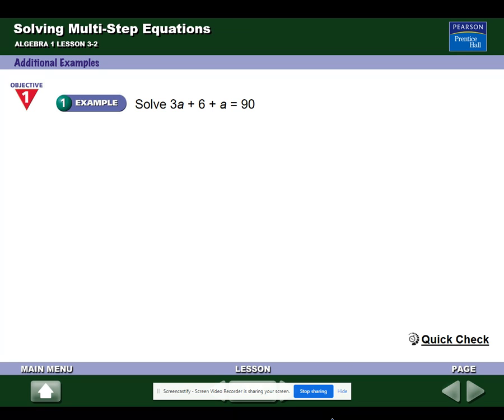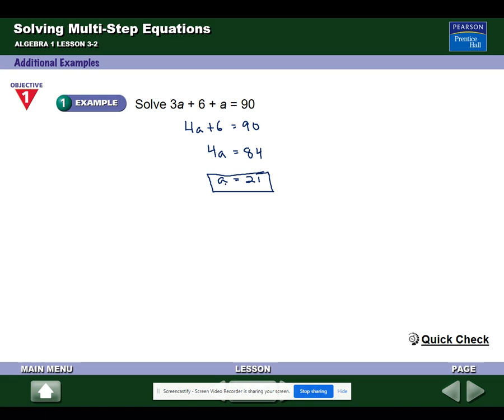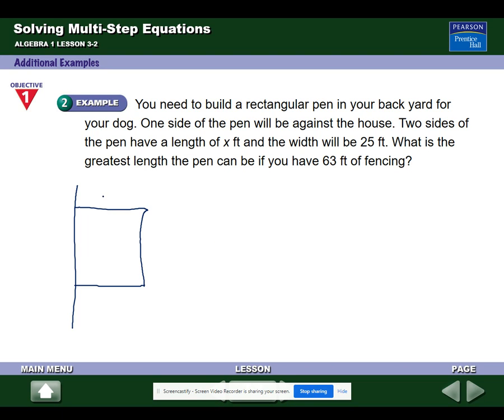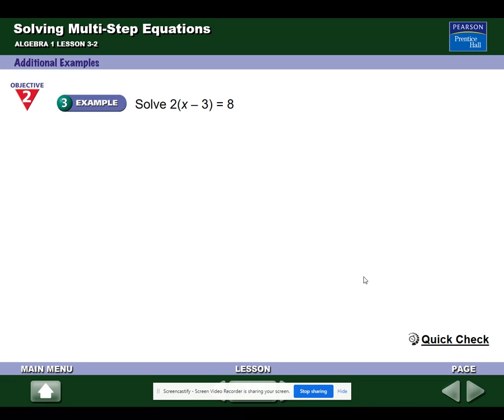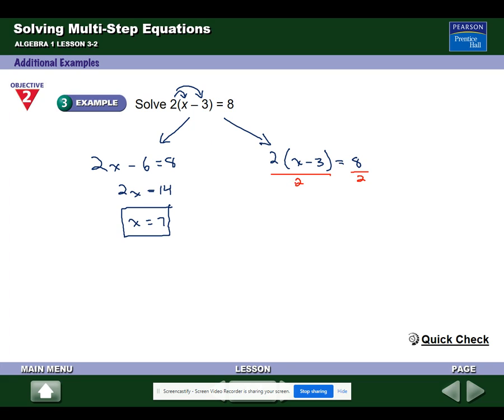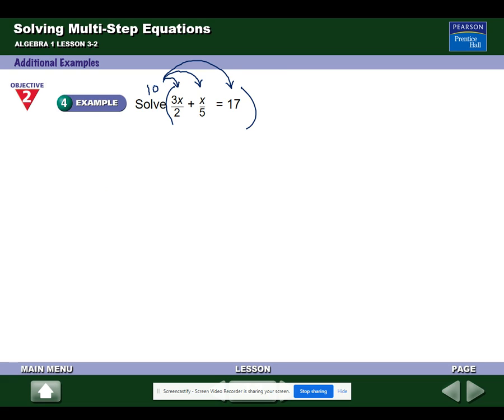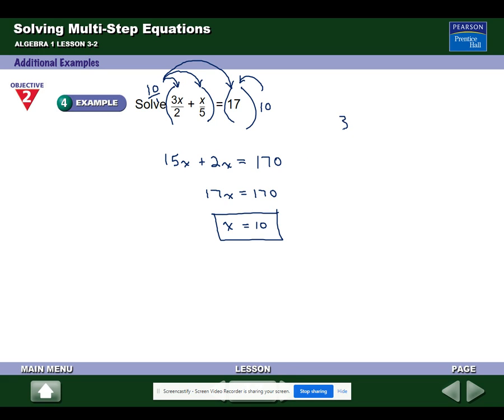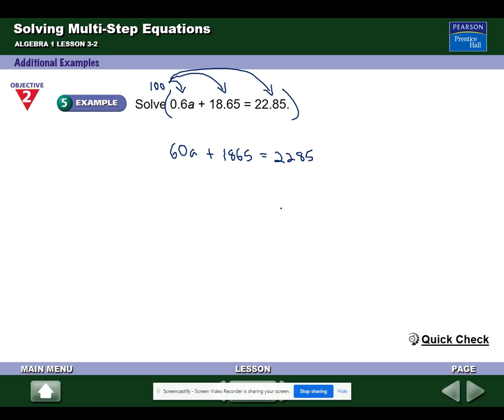Algebra 1 - Section 3.2